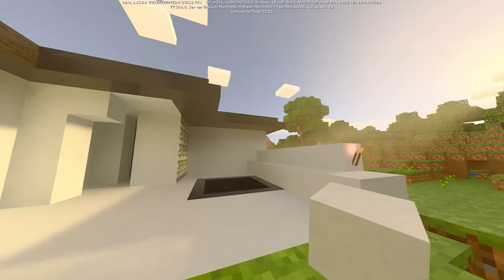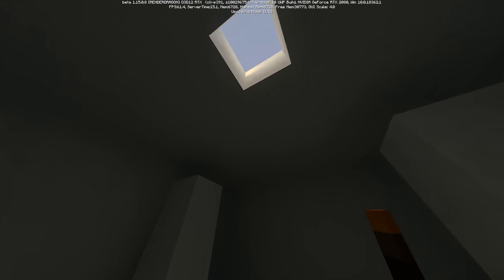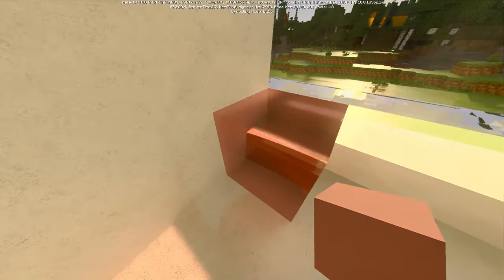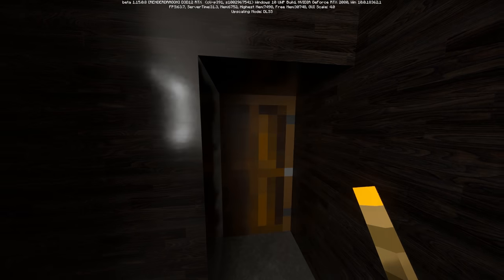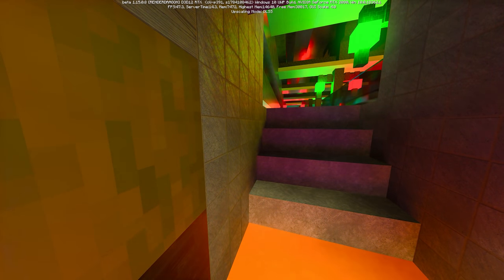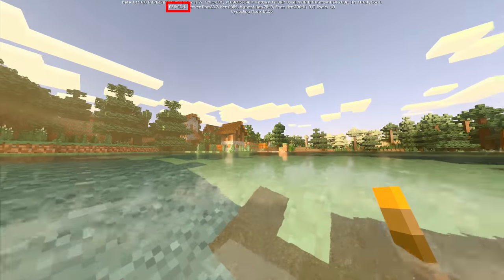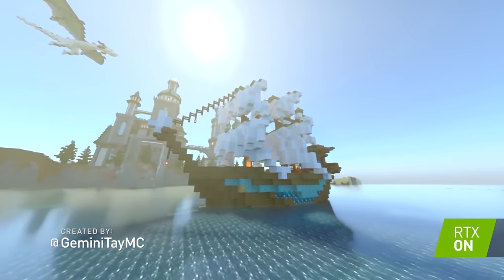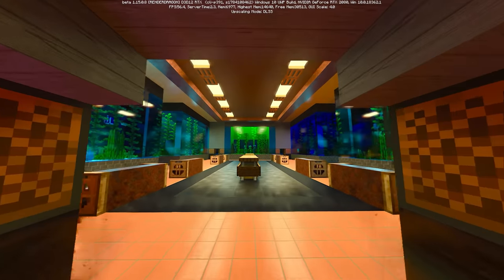Almost Real Life - Minecraft RTX Beta Gameplay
▼Open for Digital Foundry's video▼